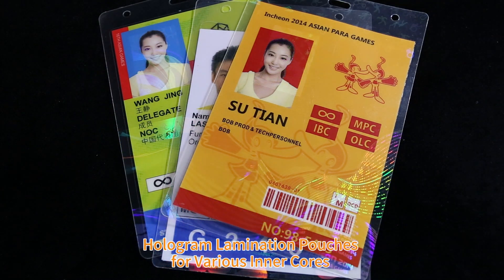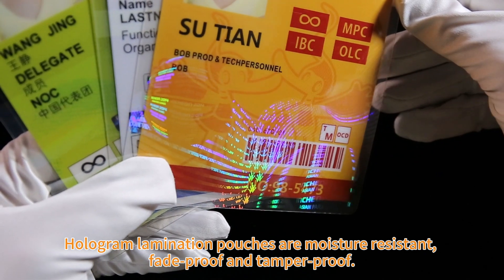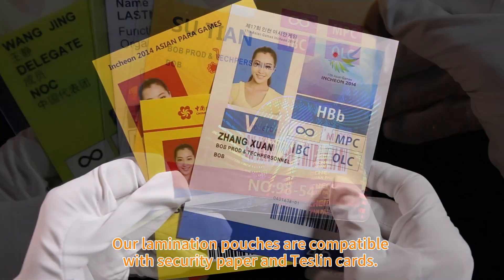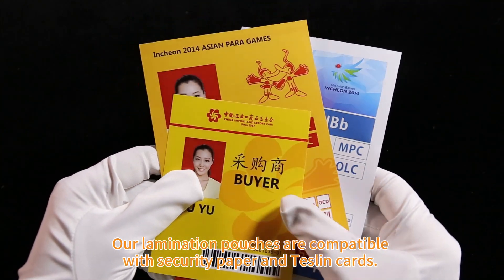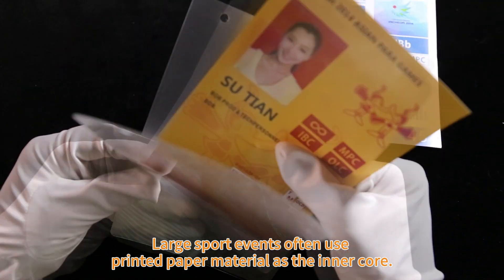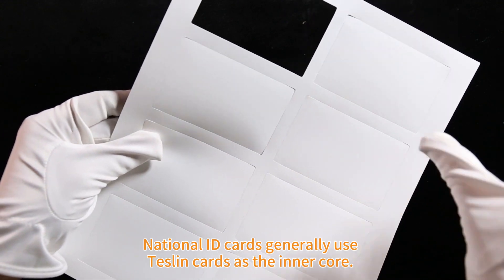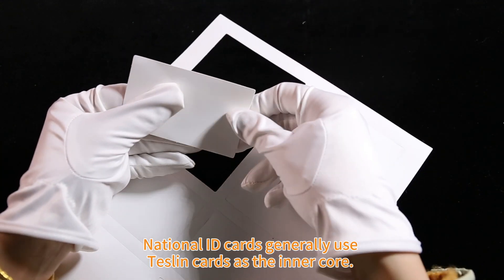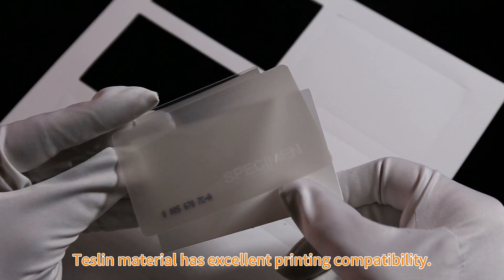Optical Hologram Lamination Pouches for Various Inner Cores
Hologram lamination pouches are moisture-resistant, fade-proof, and tamper-proof. Our lamination pouches are compatible with security paper and Teslin cards.
Large sporting events often use printed paper material as the inner core. National ID cards generally use Teslin cards as the inner core. Teslin material has excellent printing compatibility. After laminated with optical lamination pouches, not easy to crack.